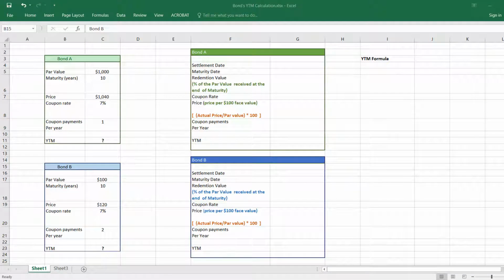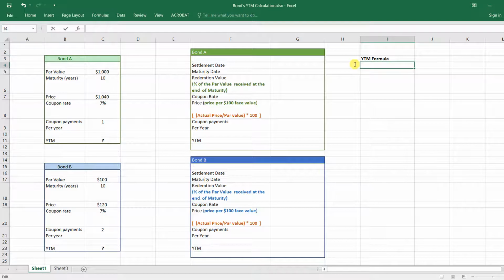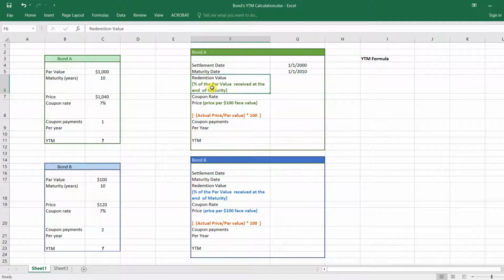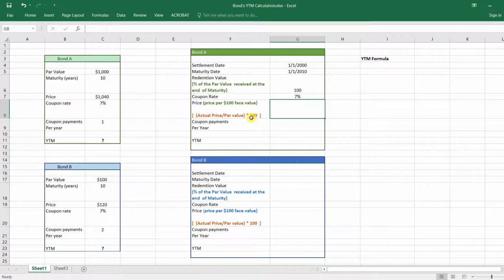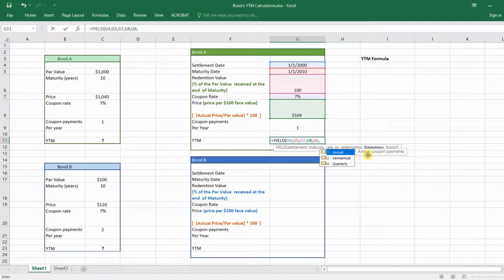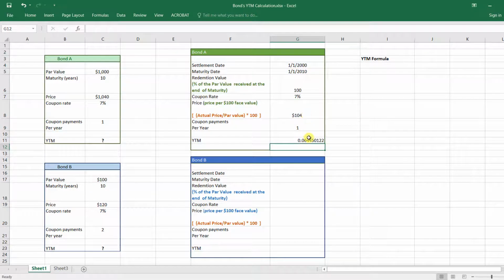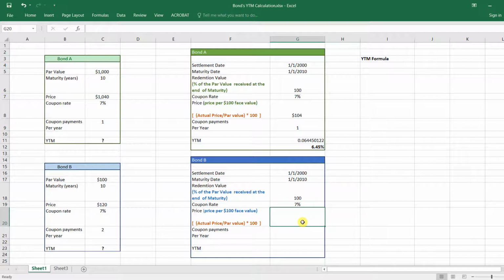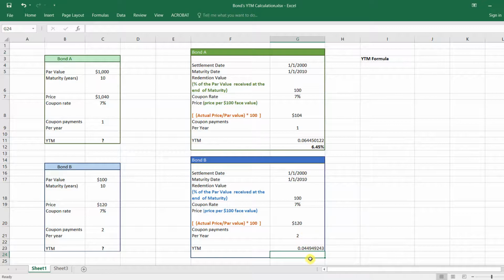How to calculate the Yield to Maturity (YTM) of bond in MS Excel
Learn how to calculate the Yield to Maturity (YTM) of bond using Excel  in this video.

Go through the other videos on this playlist to see how to solve many other practice problems that involves fixed-income securities or bonds.

Suggested watch: "Stock Price in Excel "